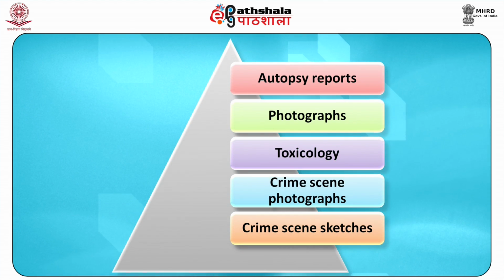Criminal Behaviour and Criminal Profiling (FSC)